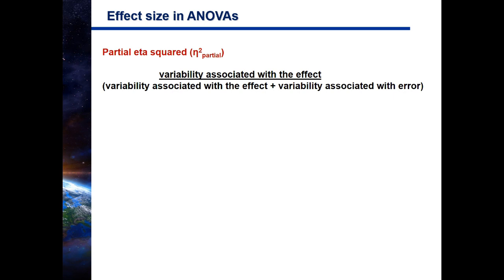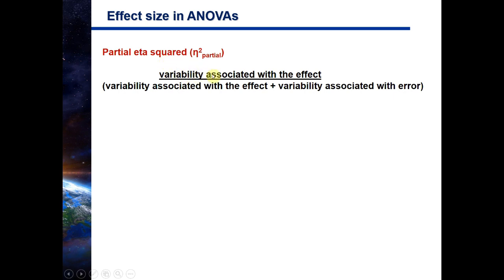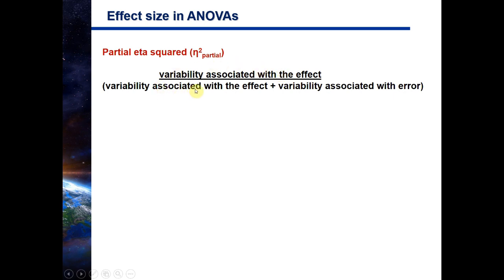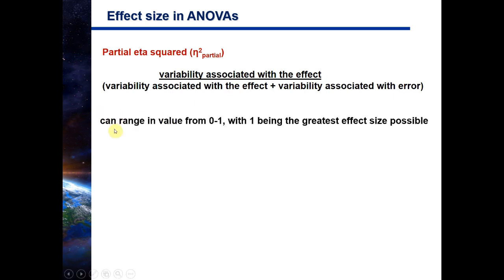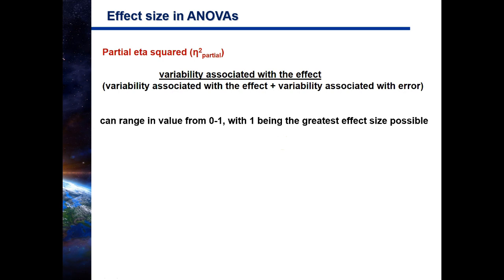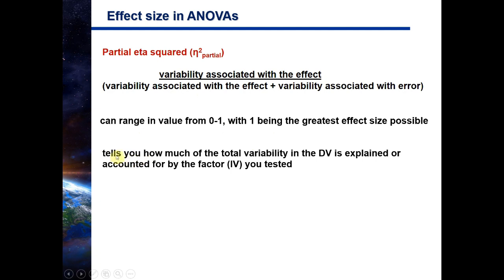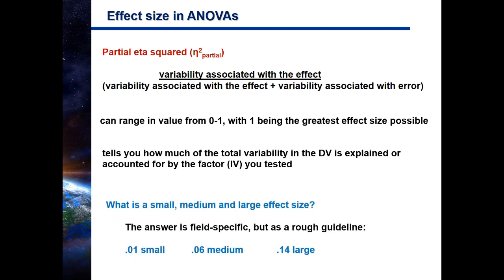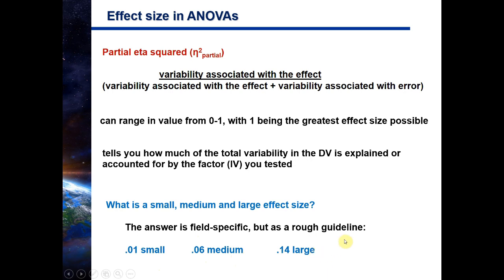13. Effect size in ANOVA Eta squared